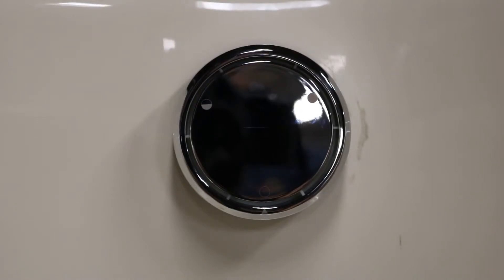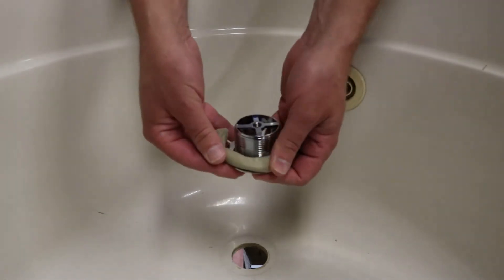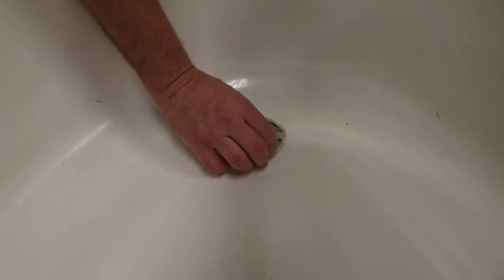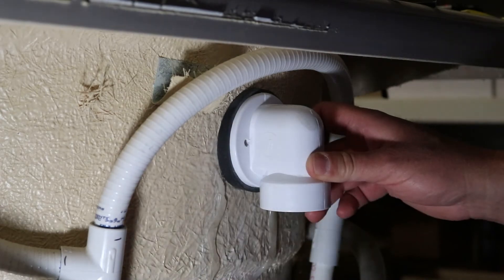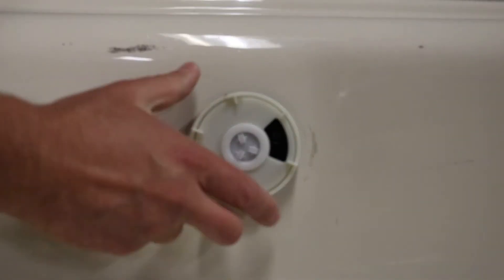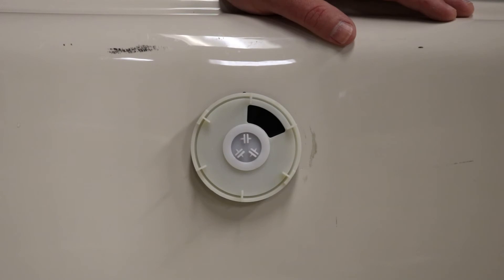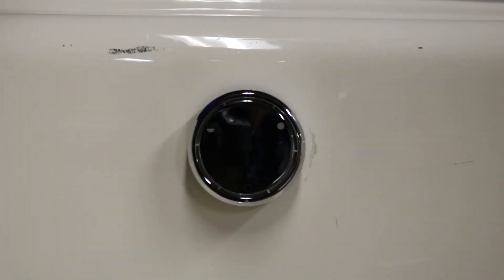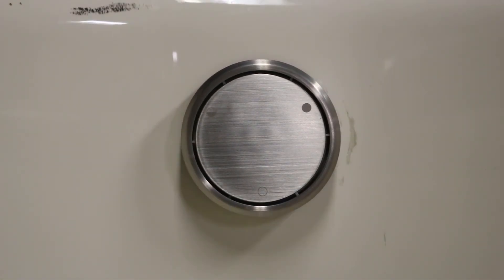Deep Soak Overflow and Drain for WHIRLPOOL TUBS from WESTBRASS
In this video I demonstrate what you need to know about installing the
Deep Soak Overflow and Drain from WESTBRASS in your tub.
The part number for this pack in White is: D593CHPM-50
The part number for this pack in Oil Rubbed Bronze is: D593CHPM-12
The part number for this pack in Chrome is: D593CHPM-26
The part number for this pack in Satin Nickel is: D593CHPM-07

We are proud to be  your WHIRLPOOL TUB PARTS AUTHORITY!!!